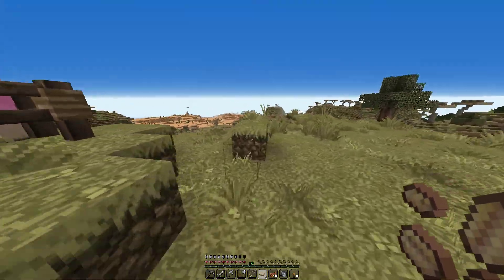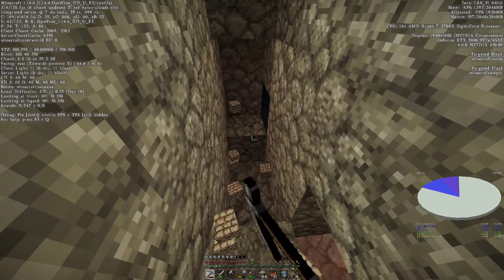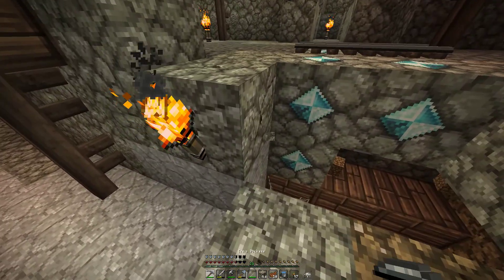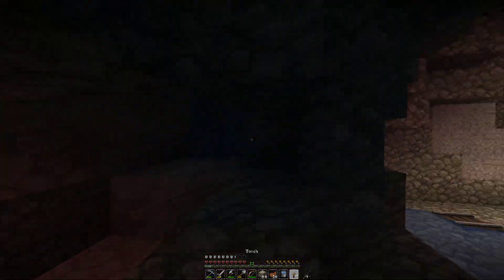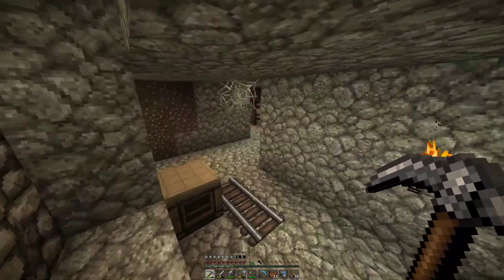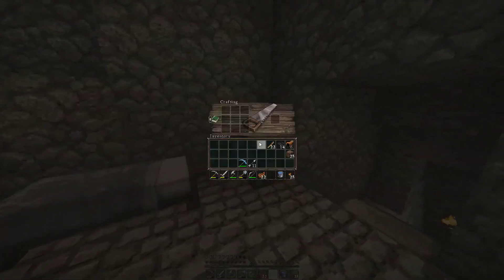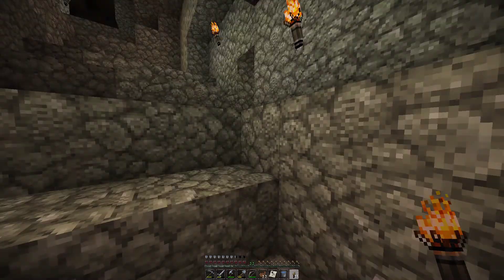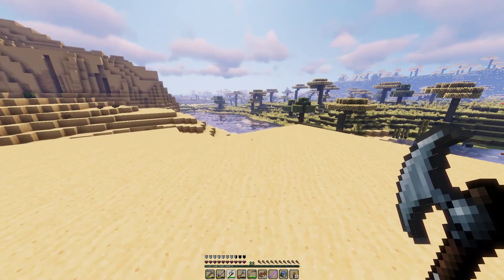Minecraft CoreStar Ep: 5 Real close call...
Hey everyone! I just got a new twitter account so you all should check it out for updates, memes, and any news out there at @Manjoel699_.